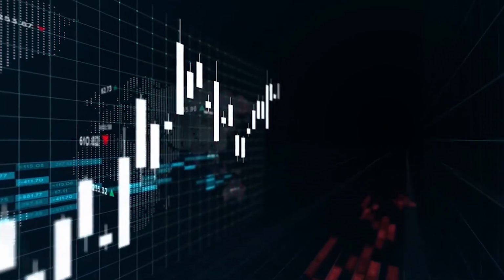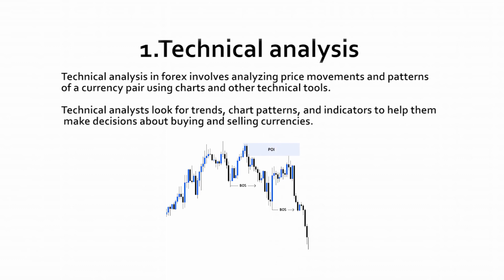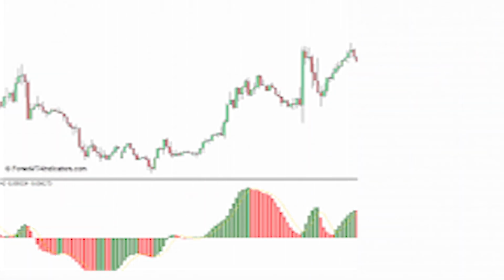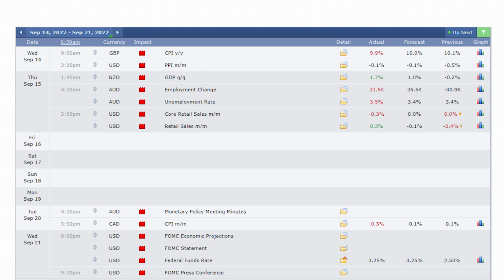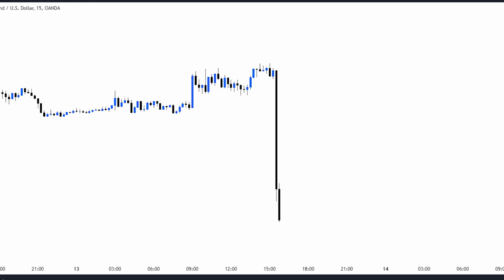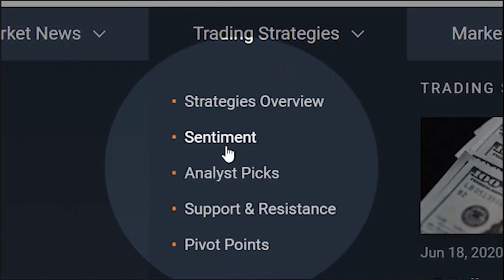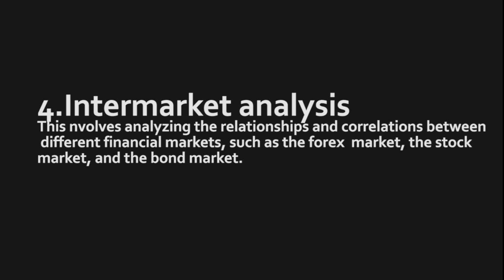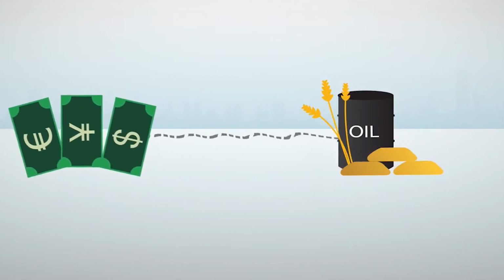Forex Analysis | Types of analysis